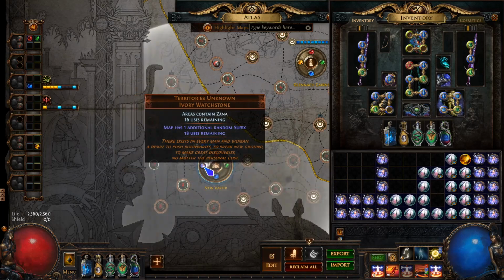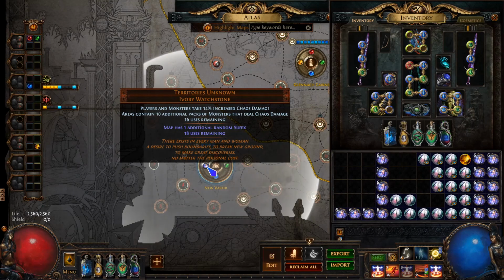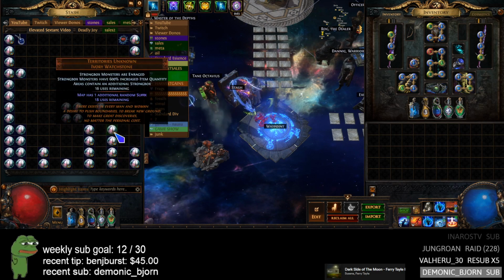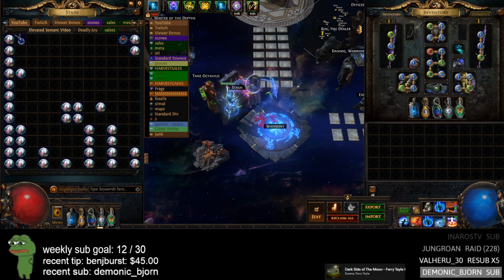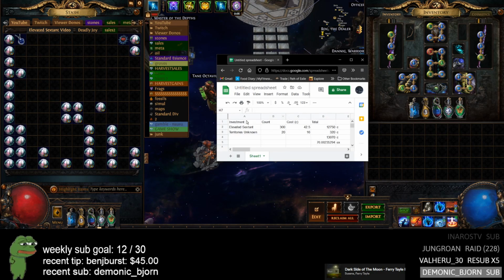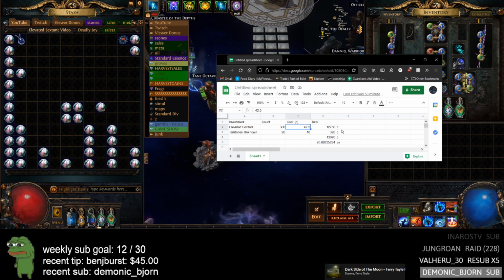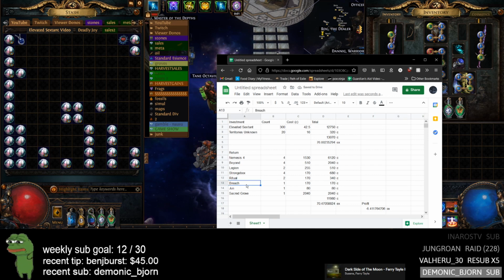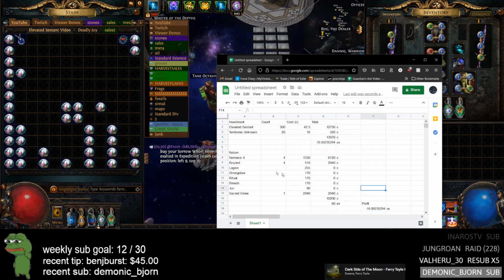75 Exalts in Elevated Sextants: Rolling For Sacred Grove or Profit [Path of Exile 3.15 Expedition]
0:00 Intro
2:09 Stash Overview
3:07 Data